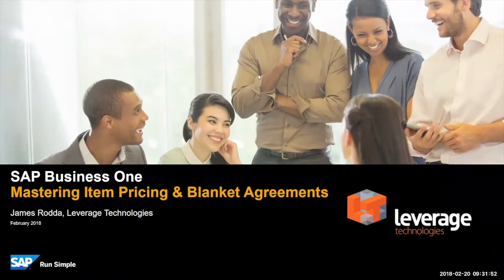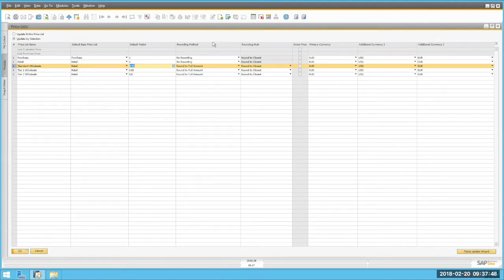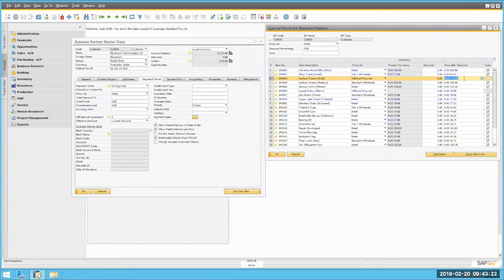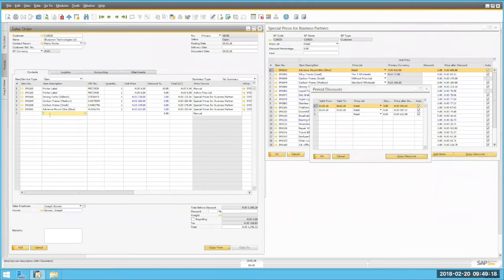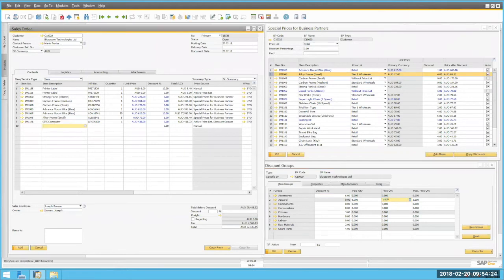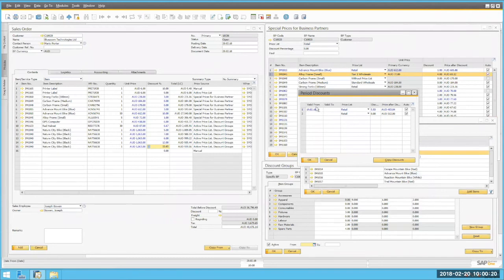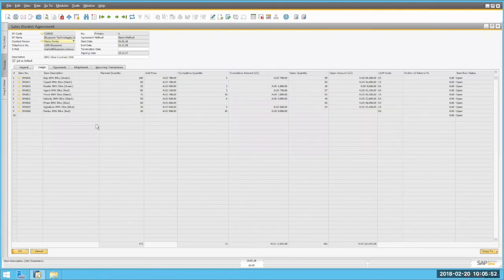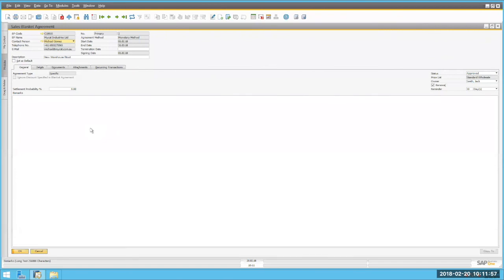Mastering Item Pricing & Blanket Agreements in SAP Business One – Step-by-Step Guide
Unlock the full potential of SAP Business One with this in-depth tutorial on configuring item pricing and managing blanket agreements. Whether you're a beginner or an experienced user, you'll learn how to:

- Set up multiple price lists and apply them to specific customers or items
- Create and maintain blanket agreements with tiered pricing based on volume
- Automate pricing rules using discounts, price lists, and exchange rates
- Handle price adjustments for special cases like currency fluctuations and promotions
- Validate scenarios with real-world examples for clarity and accuracy

Ideal for financial managers, consultants, and SAP B1 users looking to streamline procurement and sales workflows.

Got a question or use case for pricing in SAP B1? We’d be happy to help!